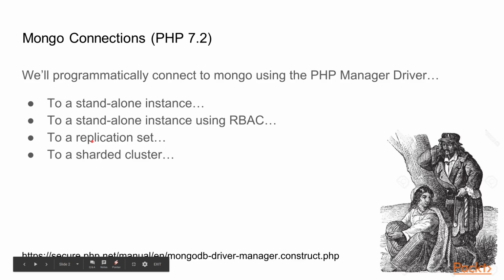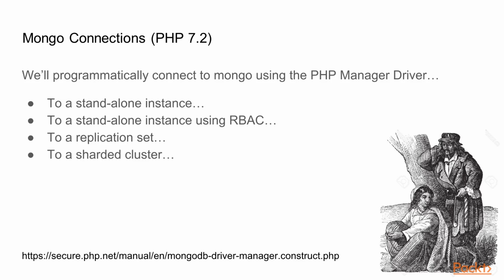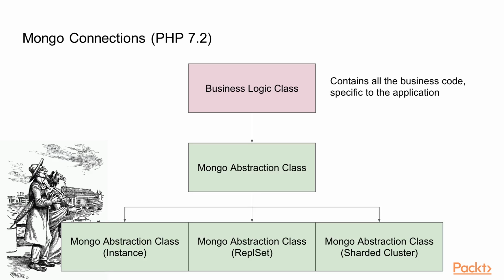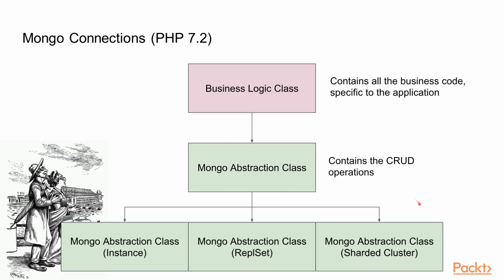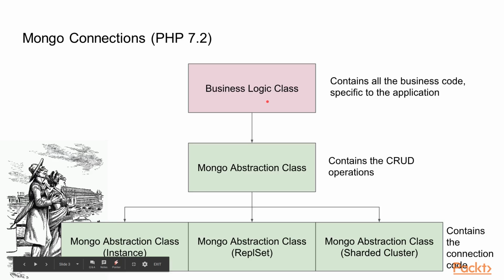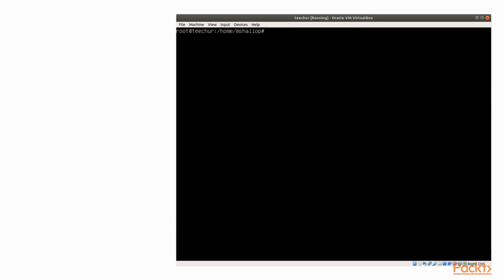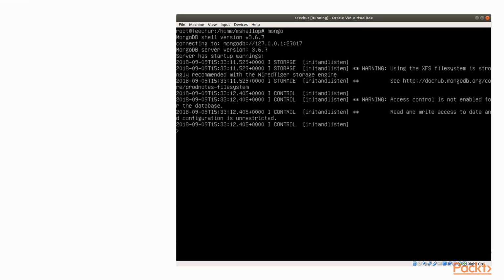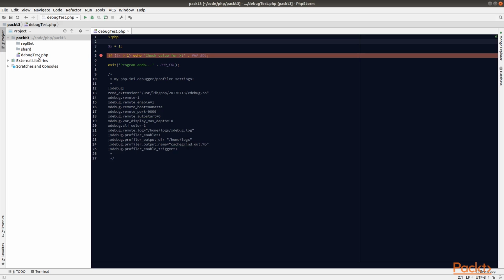Learning Programmatic Access to MongoDB : Introduction to PHP | packtpub.com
This video tutorial has been taken from Learning Programmatic Access to MongoDB. You can learn more and buy the full video course